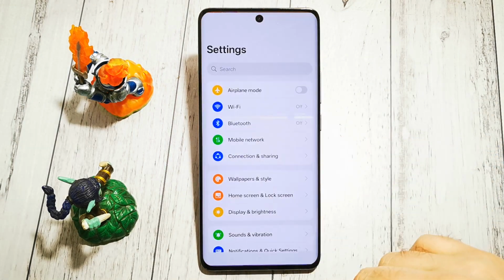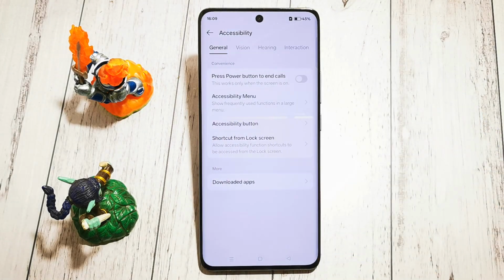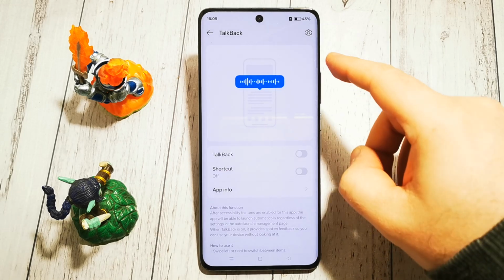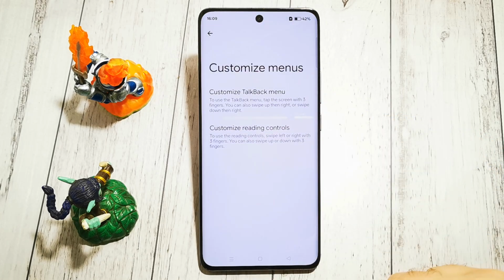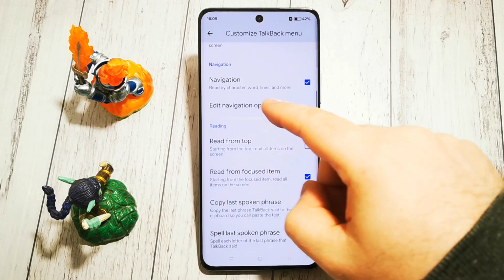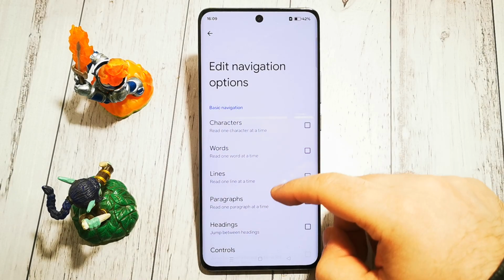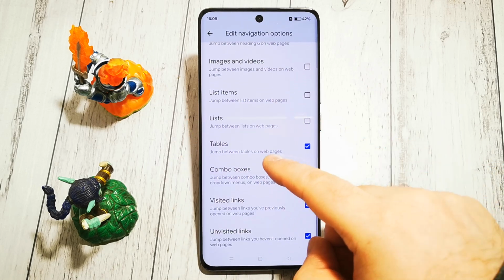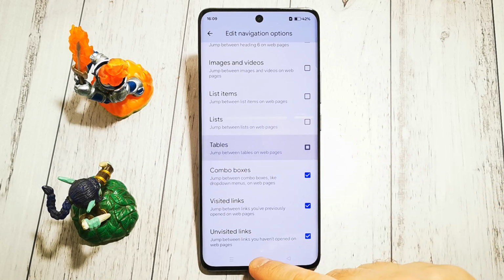📊 How to Turn Off Jumping Between Tables in TalkBack Navigation on Realme 14 Pro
Turning off the option to jump between tables in TalkBack on your Realme 14 Pro disables quick navigation across structured data tables, making navigation more linear and easier to follow step by step.

Steps to Turn Off Jumping Between Tables in TalkBack Navigation on Realme 14 Pro:

Open Settings:

Select TalkBack.

Open TalkBack Settings:

Tap on TalkBack Settings.
Use TalkBack gestures if TalkBack is enabled.

Disable Table Navigation:

Tap on Customize Controls or Customize Gestures.
Go to Navigation Controls or Reading Controls.
Find the option labeled Tables.
Toggle it OFF or uncheck the option to disable jumping between tables.

Simplify Navigation:

After disabling, TalkBack will no longer jump between tables and will instead move through content sequentially.

Important Notes:

Simpler Experience: Removes structured table skipping.
Reversible Setting: You can enable it again anytime.

Now you’ve successfully disabled jumping between tables in TalkBack on your Realme 14 Pro!